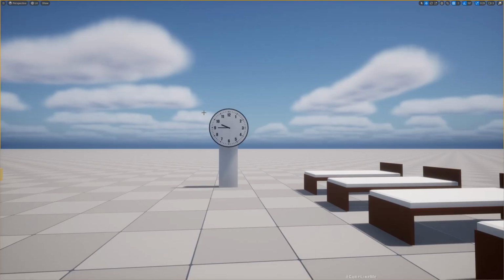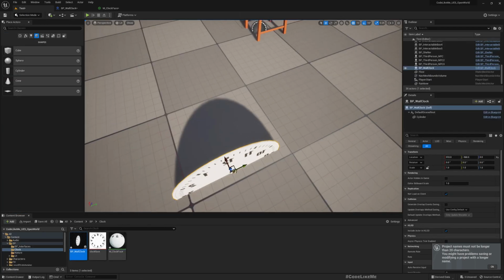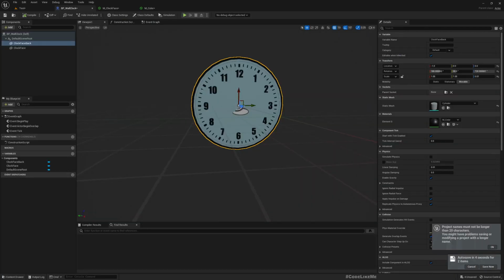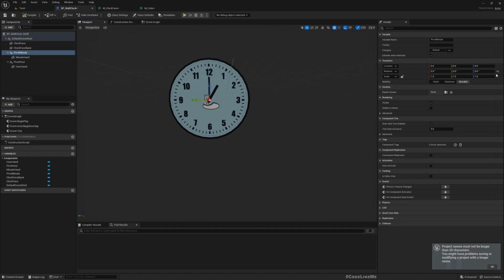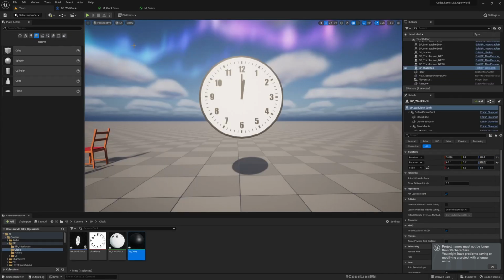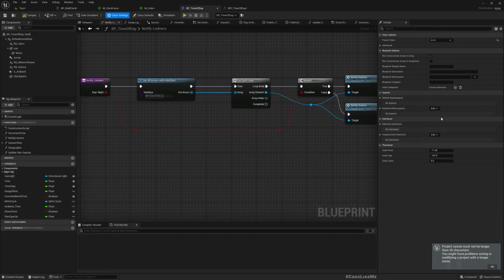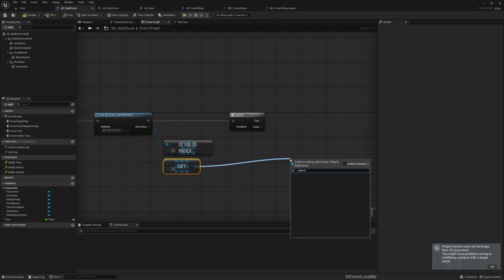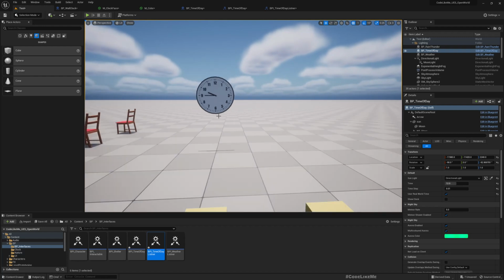Unreal Engine 5 Wall Clock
In this unreal engine 5 tutorial, I am going to implement a wall clock which shows the time inside the game. The clock hands will be updated in teh runtime to reflect the time in the game world. We will be connecting the clock blueprint with the time of day system we implemented in the open world project earlier. So, we can sync the game time with the real world time of the player as well.